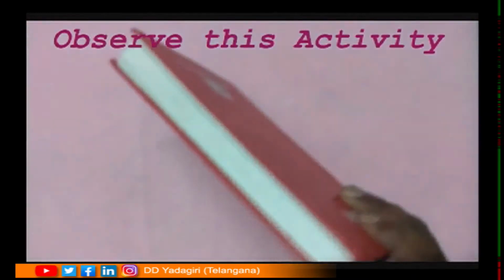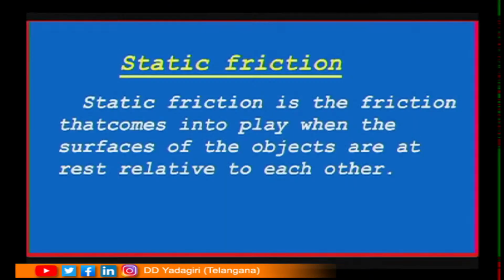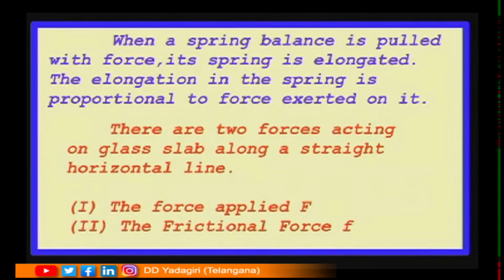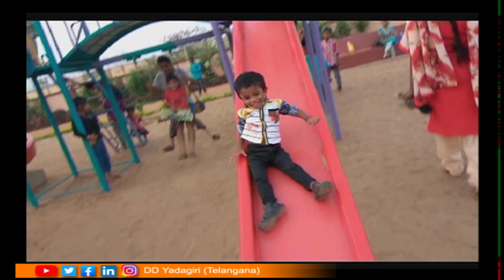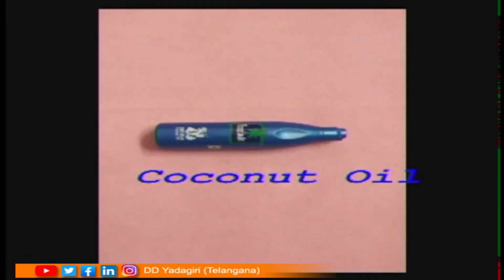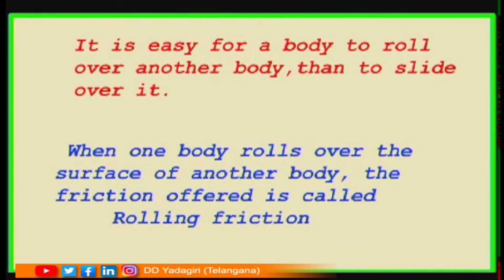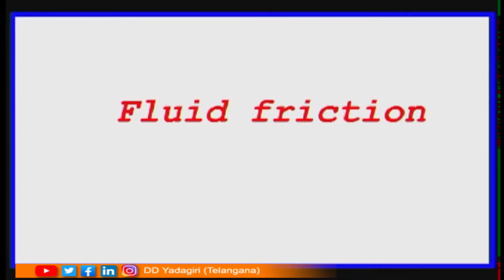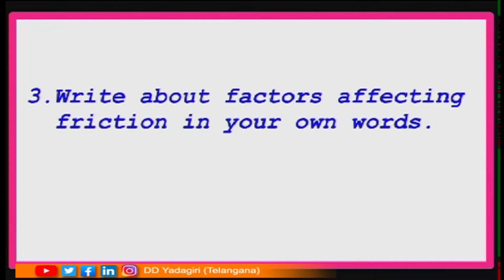8th Class Physics (E/M) || Friction || School Education || October 13, 2020